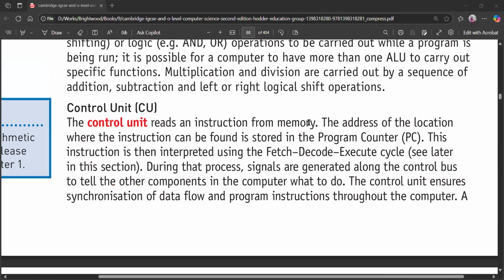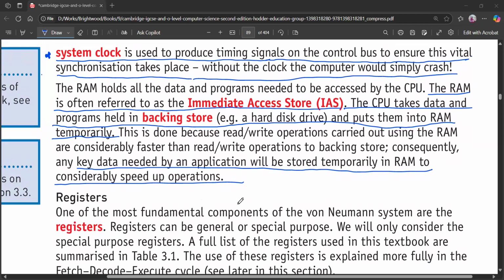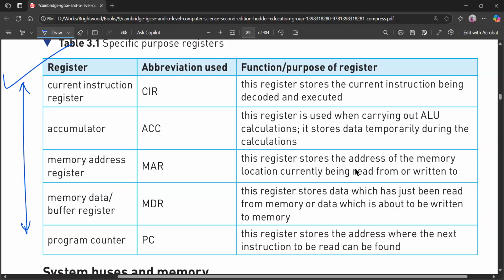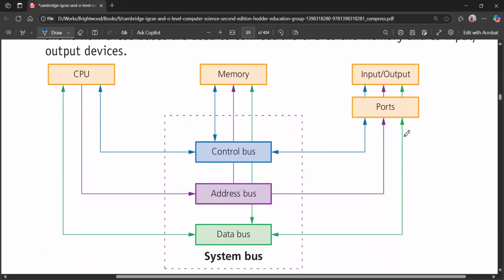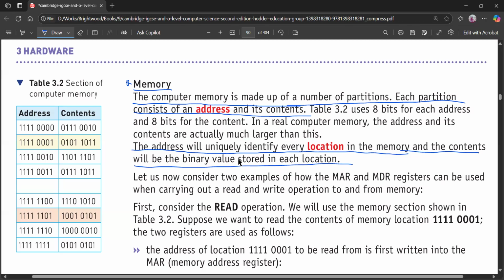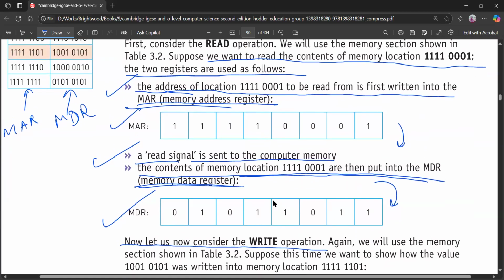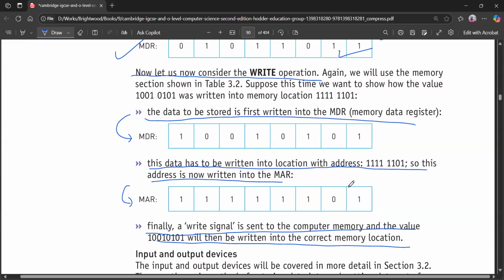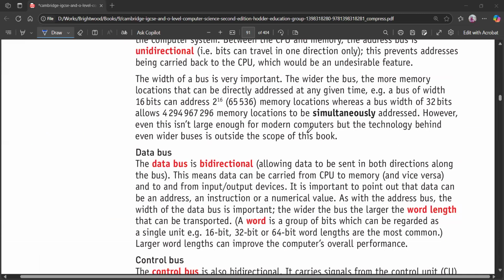Grade 9 Cambridge ICT | Main Components of the CPU Explained | Simple & Clear 🧠💻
Welcome to Udanka Maths Tutorials!
In this Grade 9 Cambridge ICT lesson, we explore the main components of the CPU (Central Processing Unit) and explain how they work together to process data.

🎓 In this video, you’ll learn:

What is the CPU and its role in a computer

Registers

How these parts work together during the fetch-decode-execute cycle

✅ Designed for students studying the Cambridge ICT curriculum
✅ Great for revision, classroom learning, or home study
✅ Easy-to-follow visuals and explanations